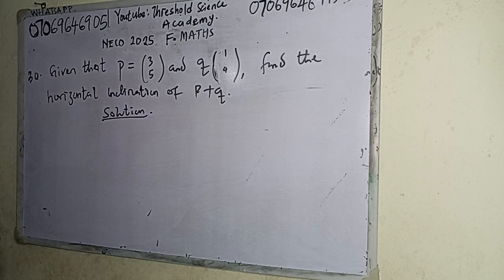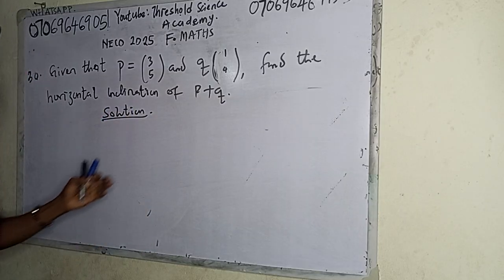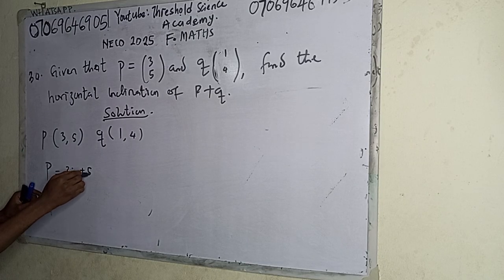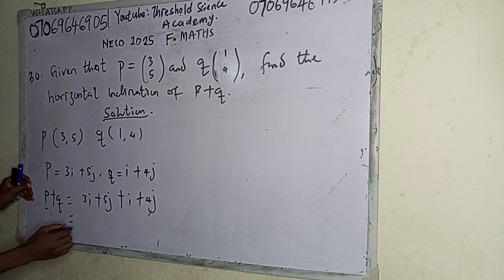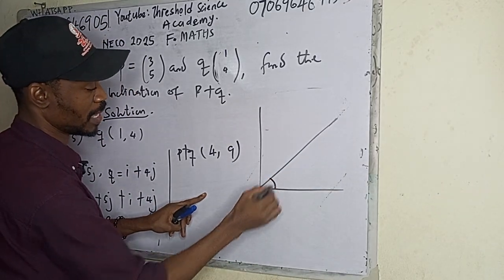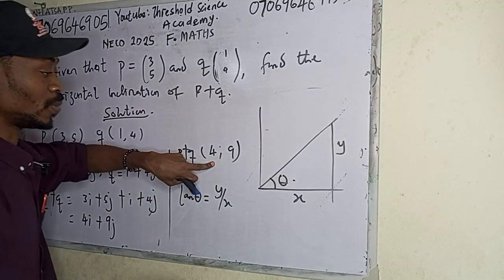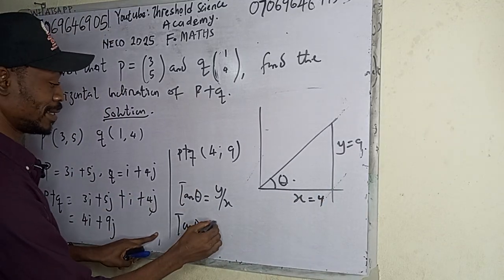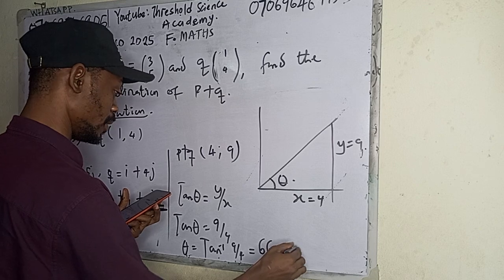30. vectors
horizontal inclination